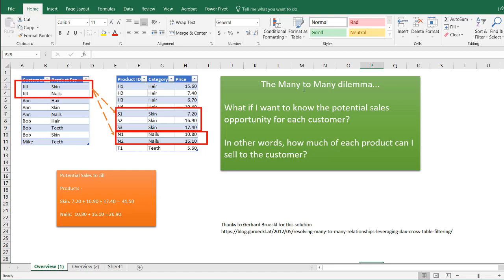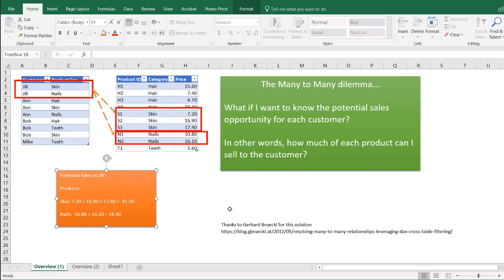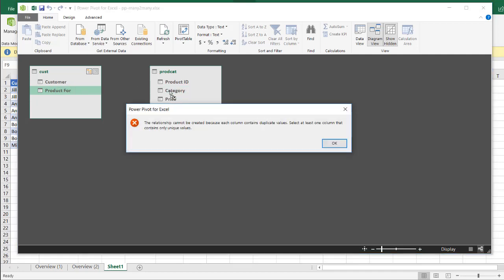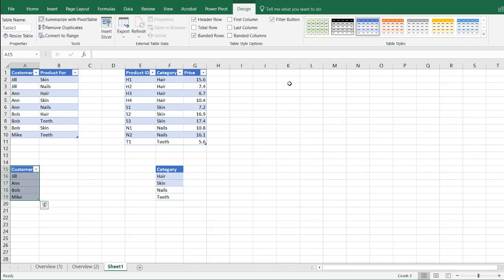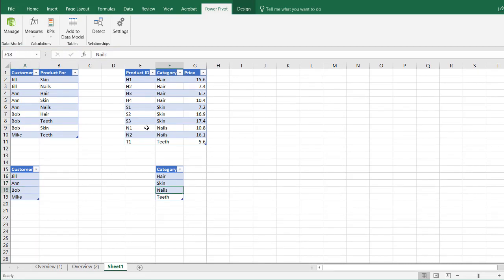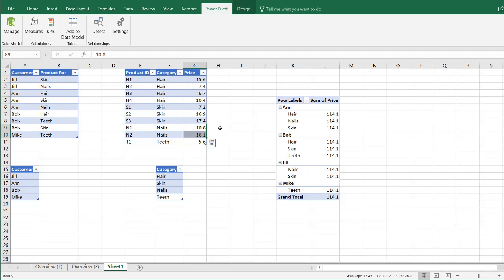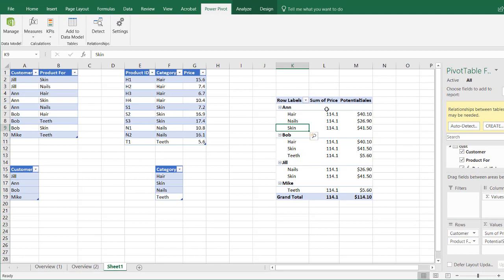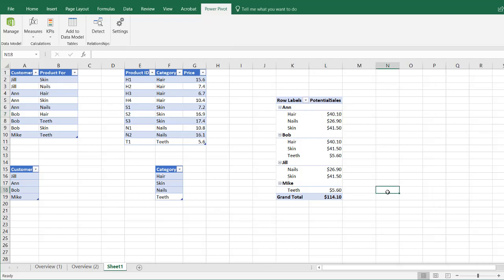Create a Many to Many Relationship Model in Power Pivot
If you're familiar with Power Pivot, you probably know that you can't create many-to-many relationships between multiple tables.  But in real life there may be instances where we would want to manage many to many relationship to help answer some questions.  This video give an example of a type of question that begs to be answer and uses Power Pivot and some DAX functions to help answer this question. Hint: It involves the use of a bridge table.